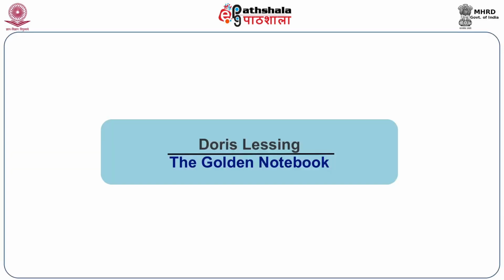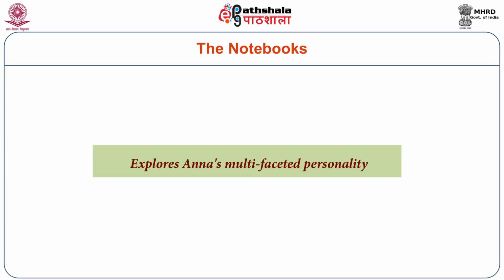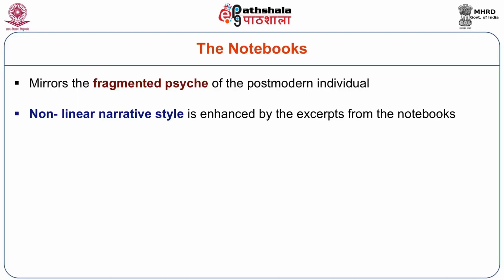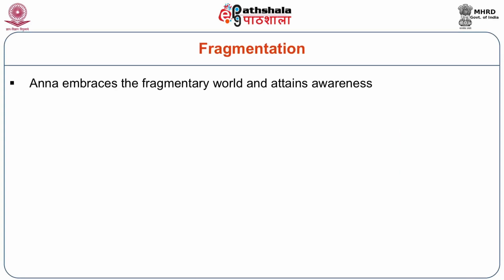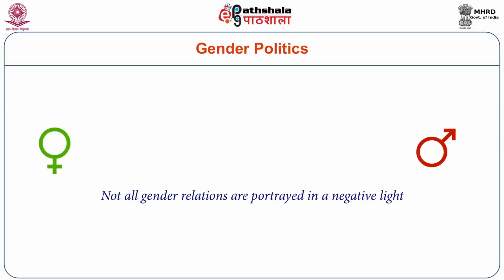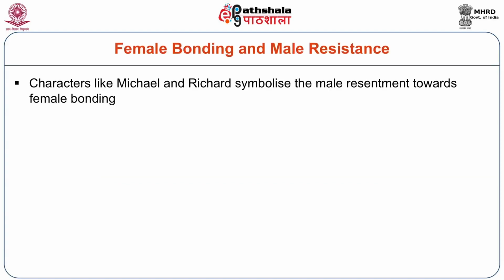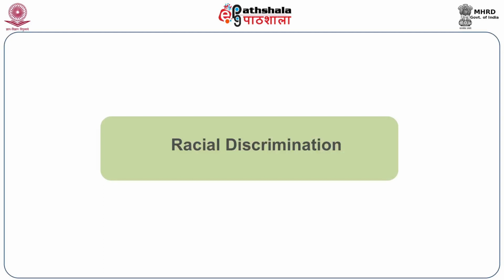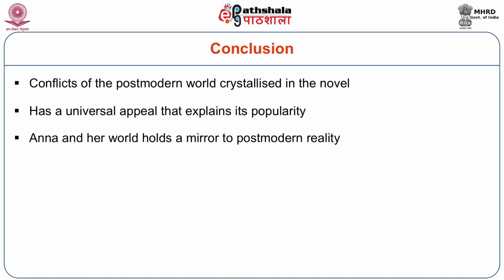ENG P04 M-14. Doris Lessing: The Golden Notebook